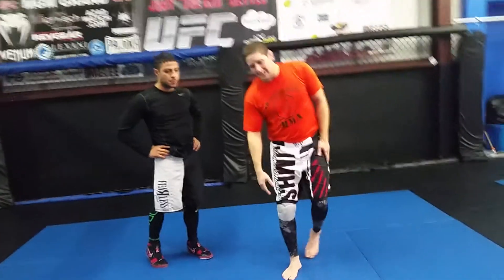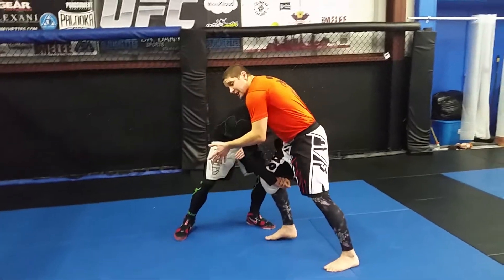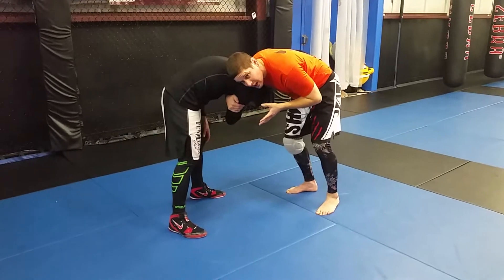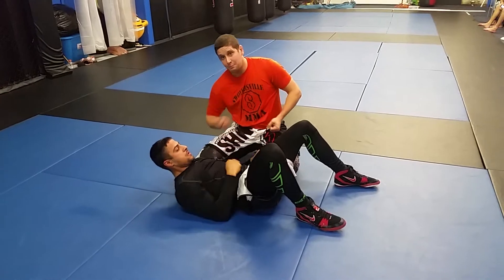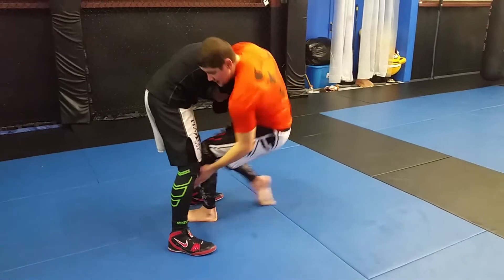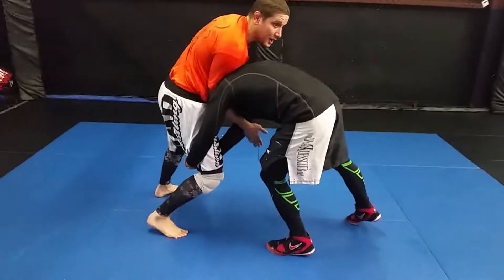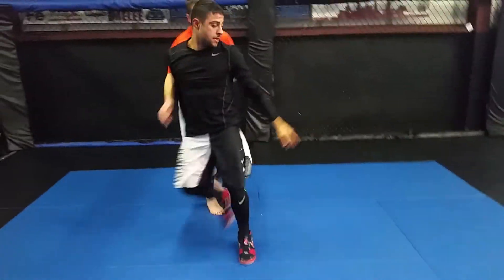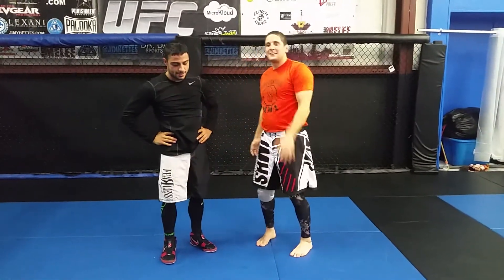Bones Choke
Bones Choke from the Underhook Sprawl